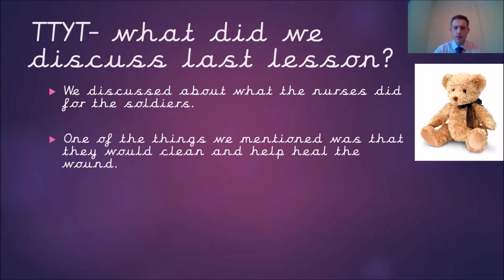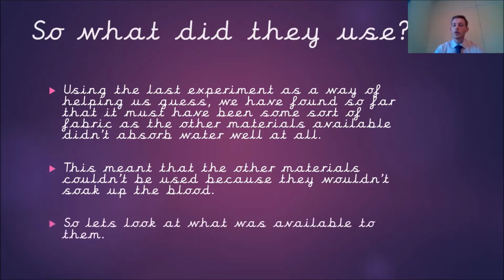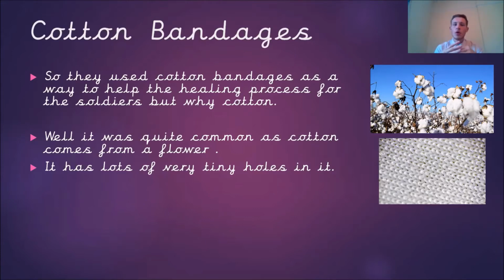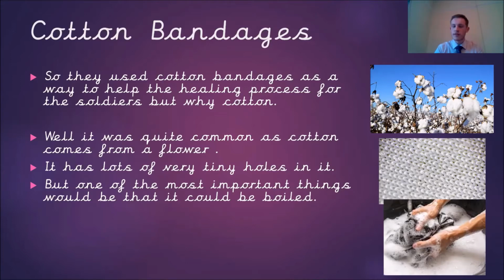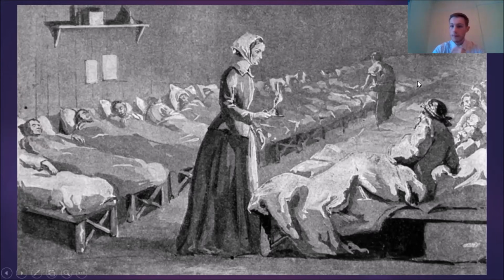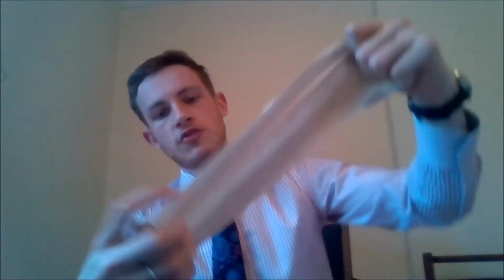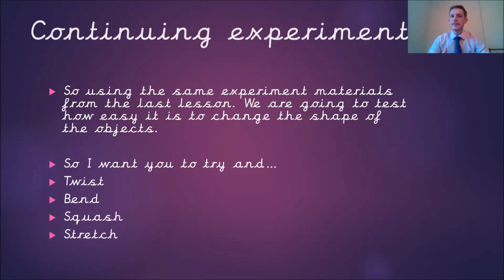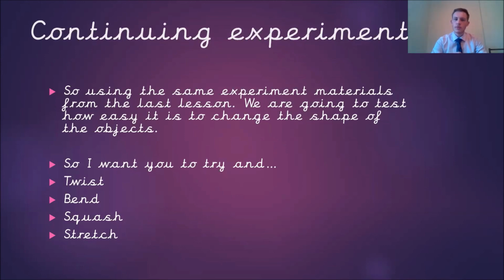Year Two Topic - Week 4 - Lesson 2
In this video,we will be continuing our material experiment and looking into cotton as a material used in 1850.